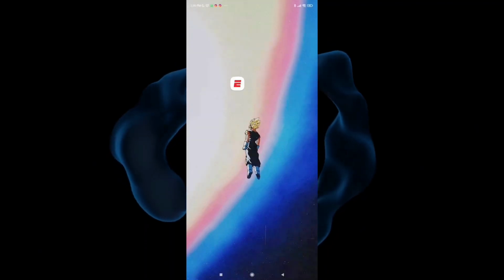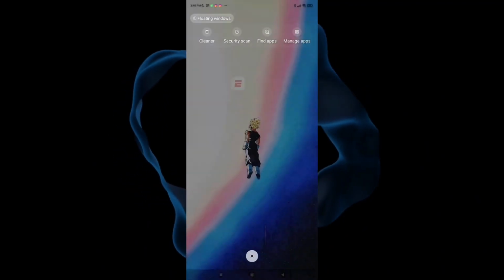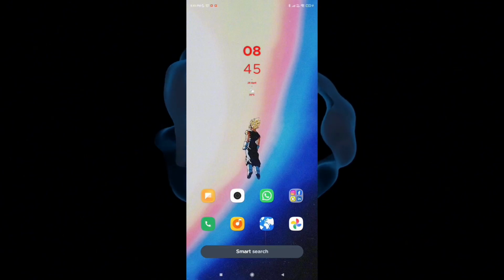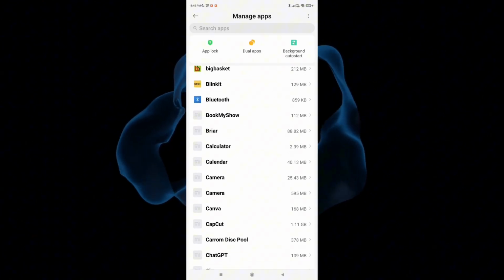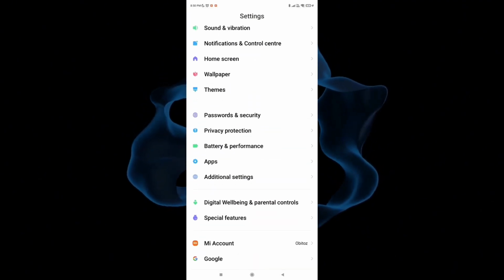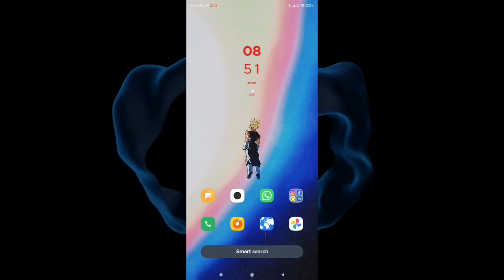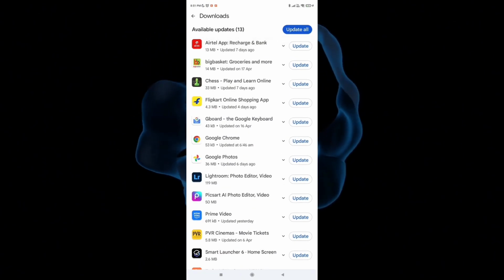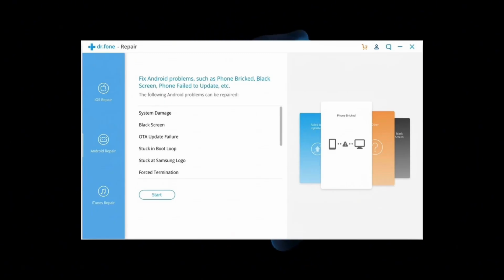5 Best Methods for ESPN App Not Working Android Problems in 2026! | Android Data Recovery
In this video, I’ll show you the fastest and easiest ways to fix the ESPN app not working on Android devices, including Samsung, Xiaomi, OnePlus, Vivo, Oppo, Realme, Motorola, and more. Learn how to solve crashing problems, login errors, buffering, black screen issues, loading failures, and app update bugs step-by-step.

Timestamps:

0:00 Intro
0:30 Sol 1 - Close and Reopen ESPN App
0:47 Sol 2 - Check Your Internet Connection
1:17 Sol 3 - Clear Cache & Data of the ESPN App
1:48 Sol 4 - Force Stop the ESPN App
2:14 Sol 5 - Update ESPN App
2:42 Recommended Solution- Use Android Repair Tool